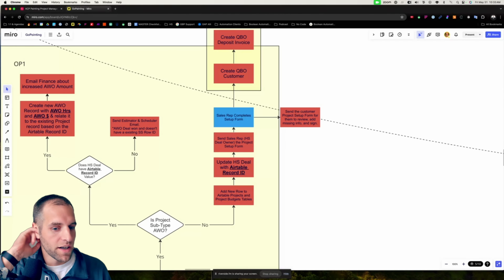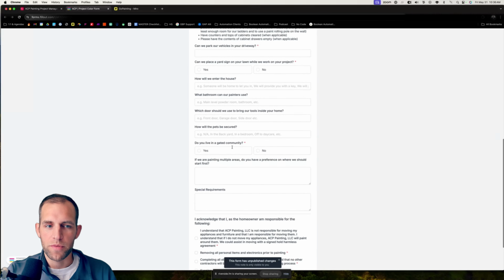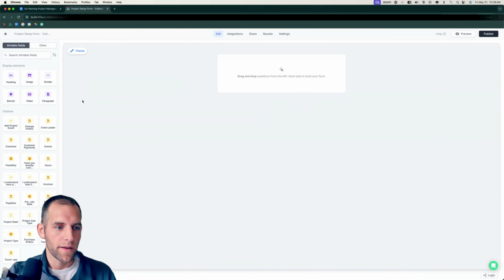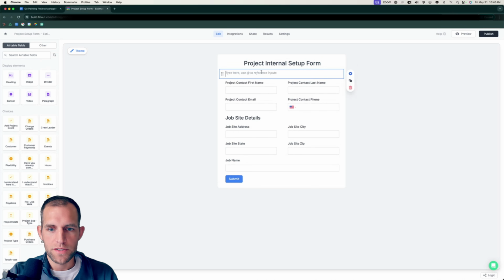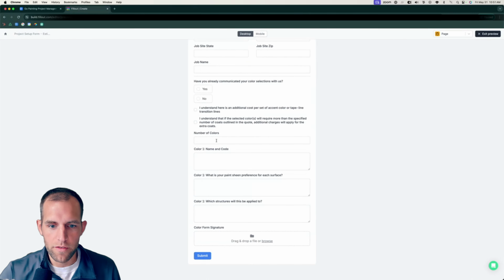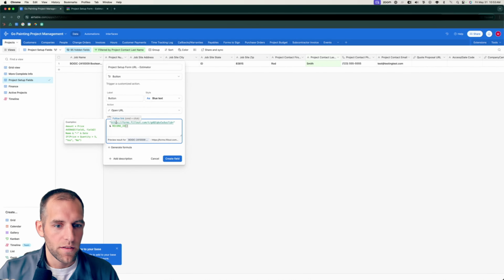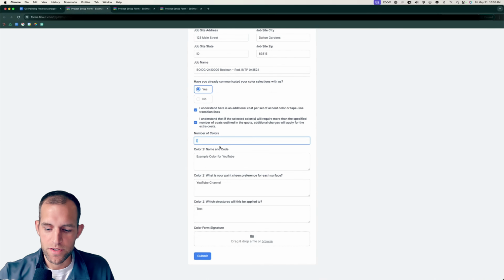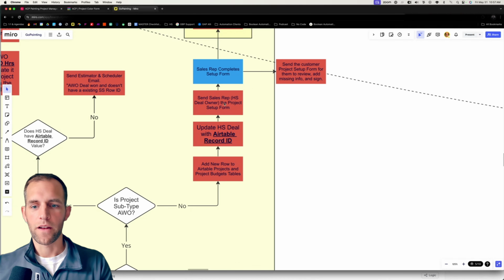Automating collection of Painting Project Details from Customer Using Airtable & Fillout com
Are you a painting contractor struggling with project information management? 🎨🏠 In this video, learn how to use Airtable and Fillout to streamline and automate your process! 🛠️📊 Watch to see how easy it can be for customers to update their project details seamlessly. ✨🔧

Get Involved: 💬
What’s the biggest challenge you face with customer information management?🤔

Timestamps:
00:00 - Introduction: Streamlining Painting Project Details
01:30 - Why Technology Matters for Painting Business Processes
02:54 - Setting Up Airtable & Fillout Integration
05:58 - Building the Project Setup Form with Logic and Fields
10:27 - Linking, Autofill, and Submission: Demonstration & Next Steps
13:01 Demonstrating form autofill and submission
15:27 Next steps and future video preview
15:57 Conclusion and call to action